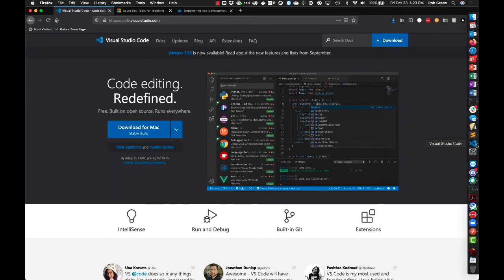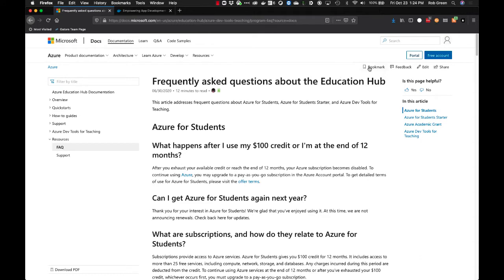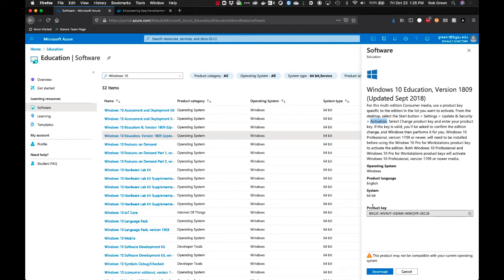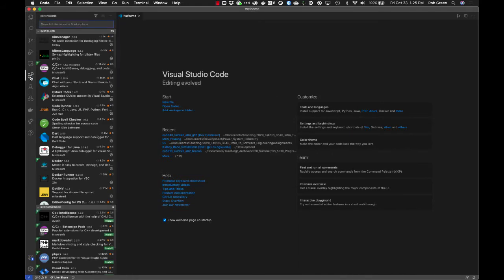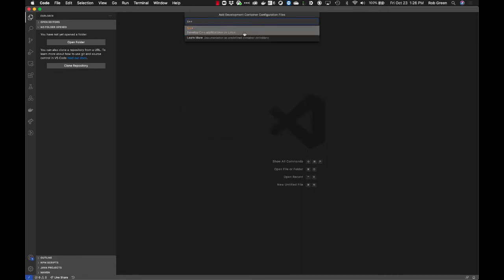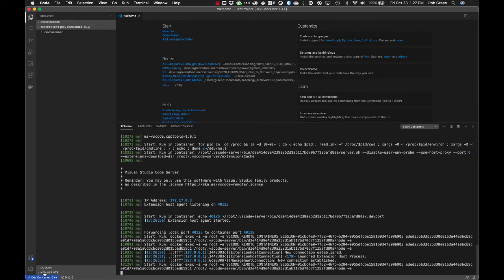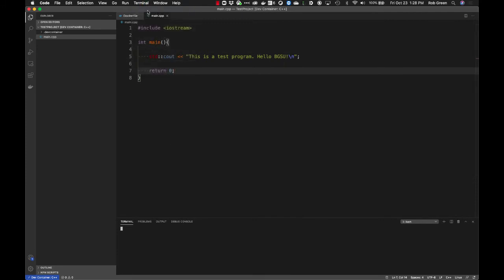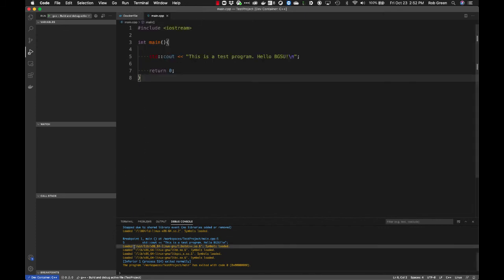CS 3540: Using C++ in VSCode with Remote Containers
A breif video demonstrating how to install and setup VSCode to develop C++ using the Remote-Containers extension with Docker.